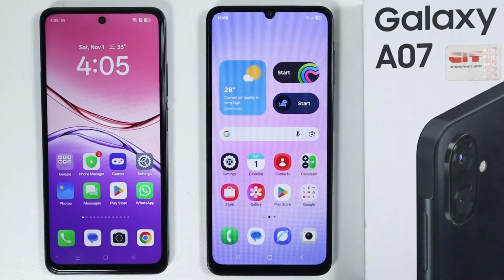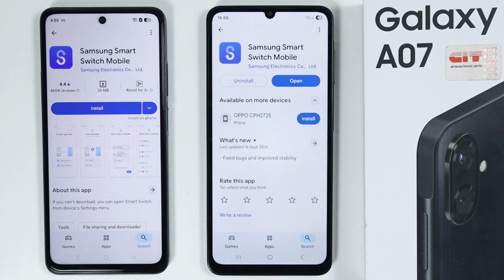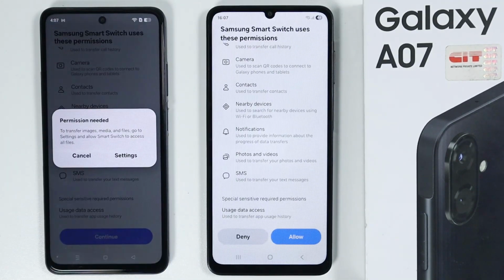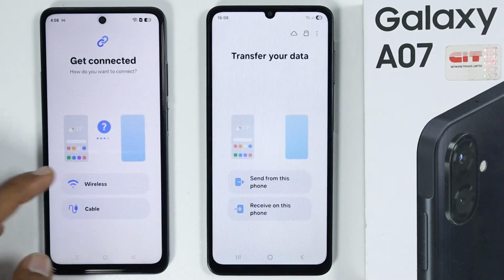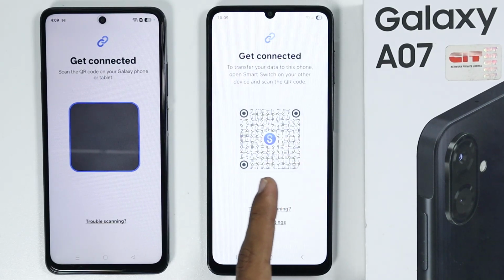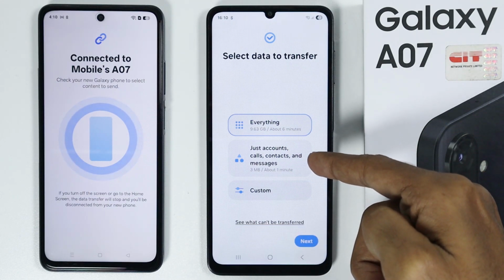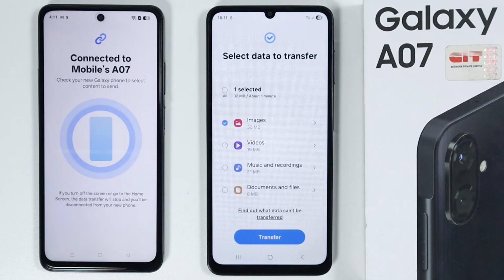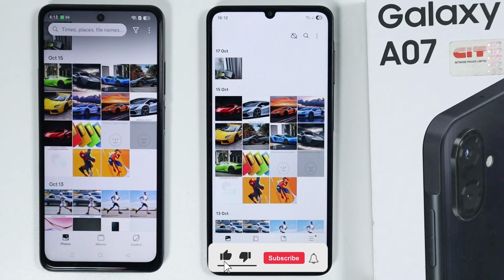Samsung A07: How to Transfer Data From Old Android Phone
In this video, we’ll learn how you can transfer data from your old Android phone to the Samsung A07. If you want to transfer photos, videos, or documents from your old Android phone to your Samsung A07, follow these steps.